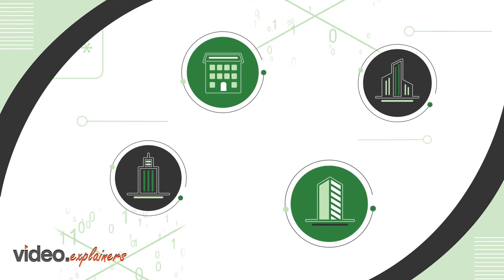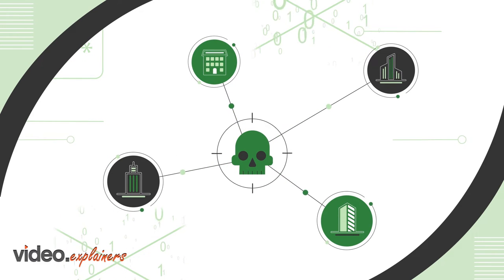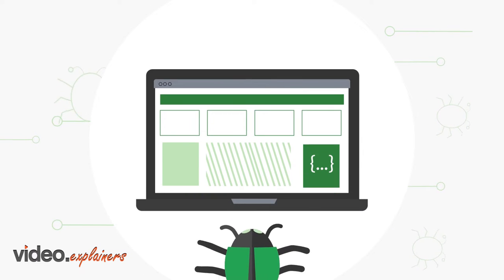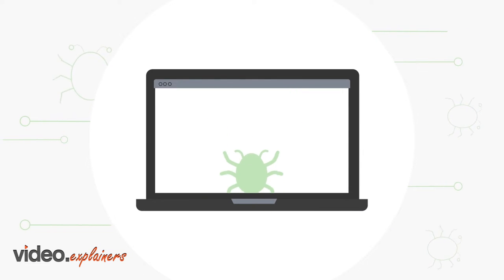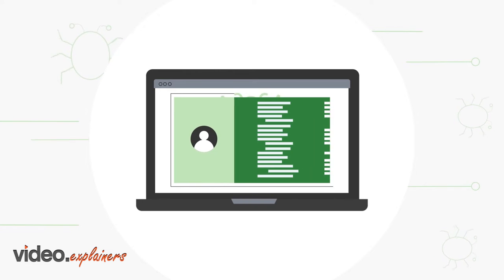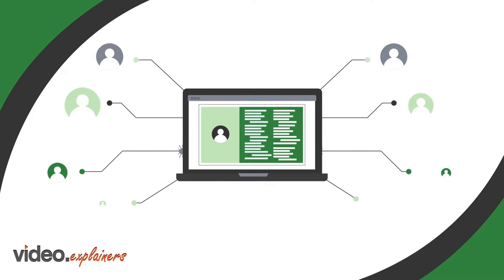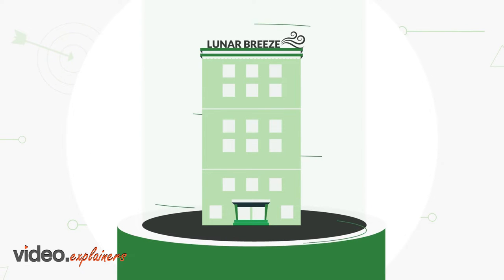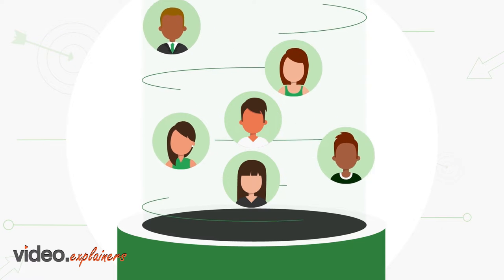Garantir Video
Cyber hacking can be tough to understand, but have a look at how video makes it easier.

Video Created by VideoExplainers: Link Here